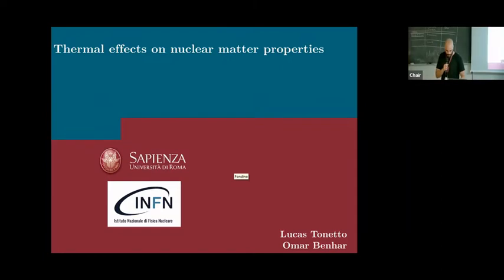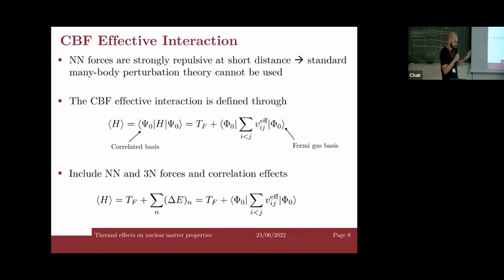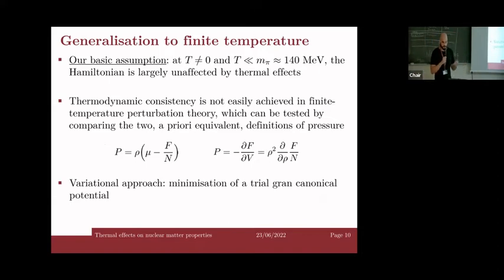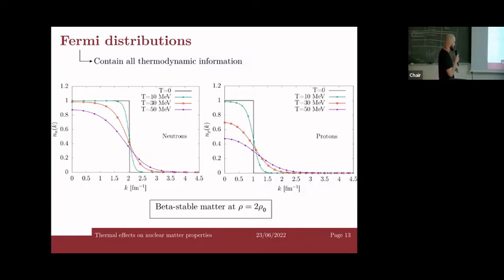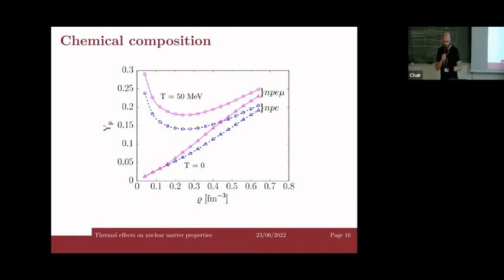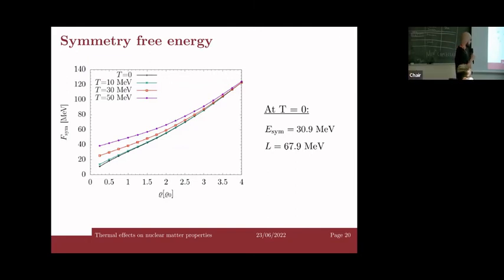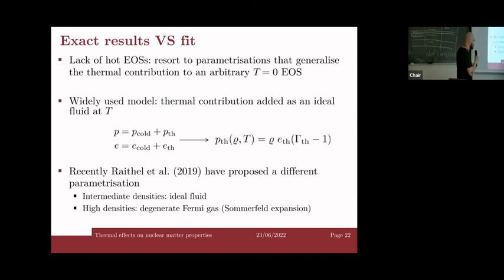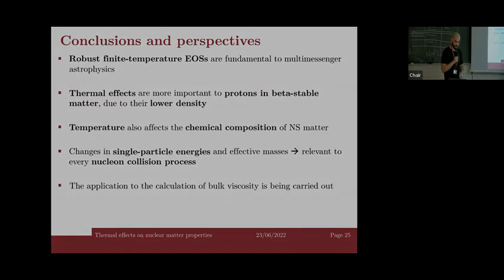Lucas Tonetto | Thermal effects on nuclear matter properties